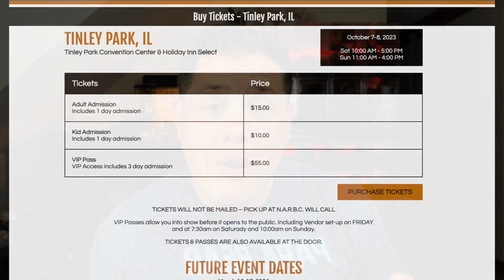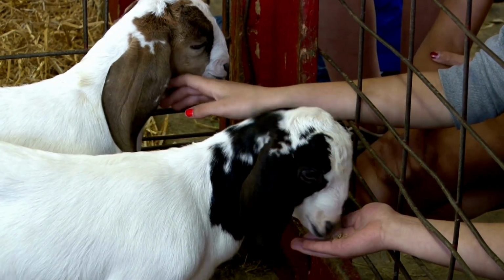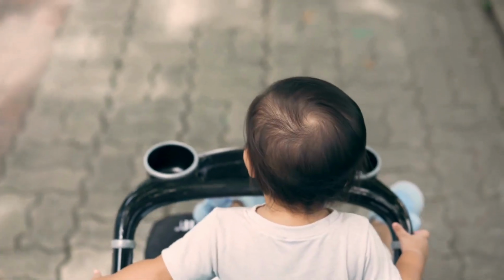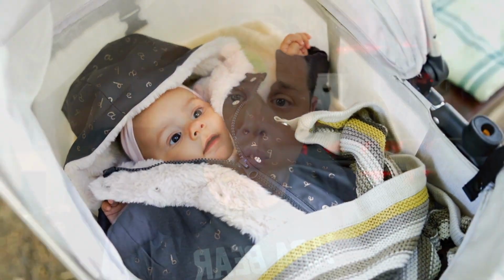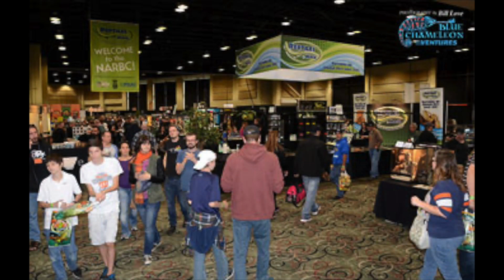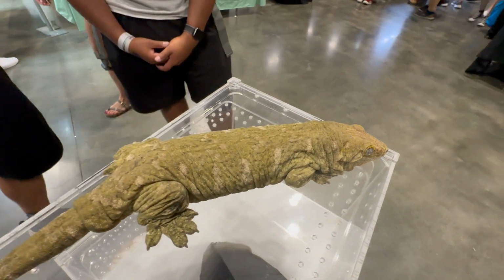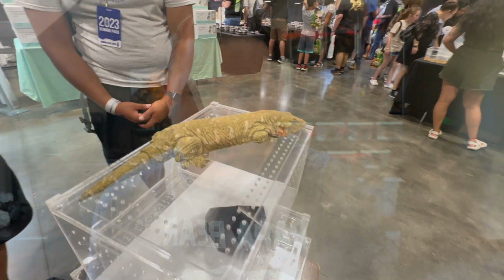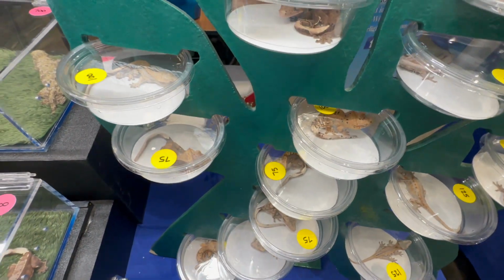Top Ten Tips for Tinley Park NARBC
In this video, I go over 10+ tips on how to make your next Tinley NARBC Show AMAZING! These tips were created not by me but by LGP Geckos, a great New Caledonia gecko breeder in the Chicagoland area. If you like these tips stop by their booth and tell them Gecko Cove sent you!